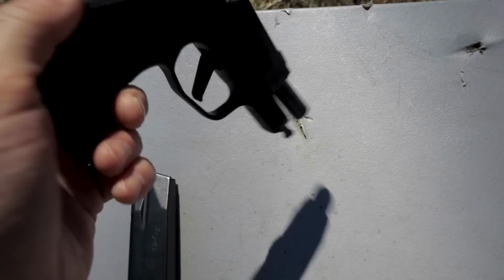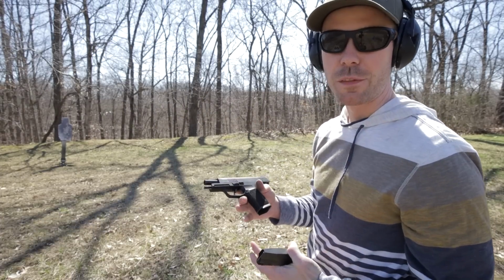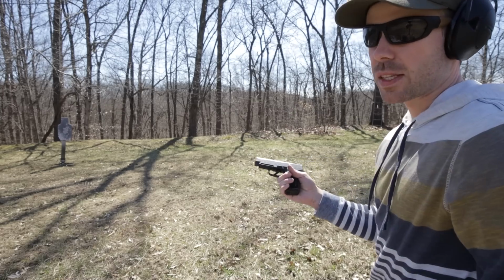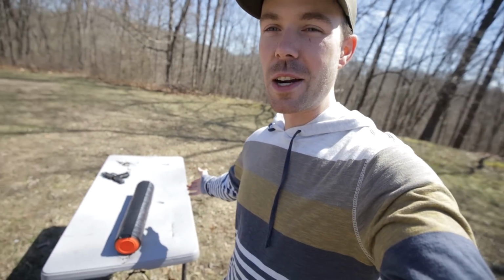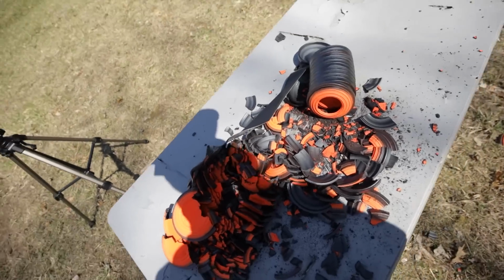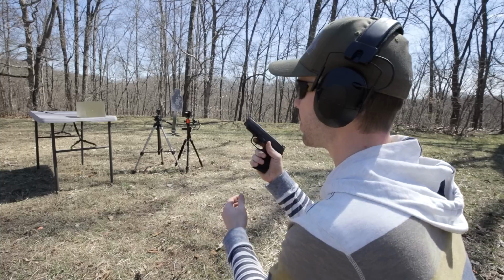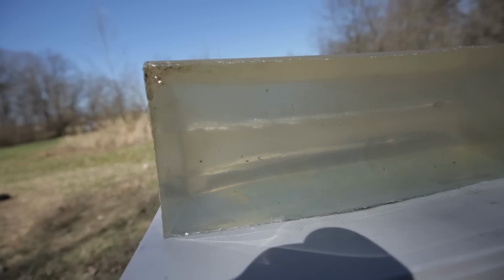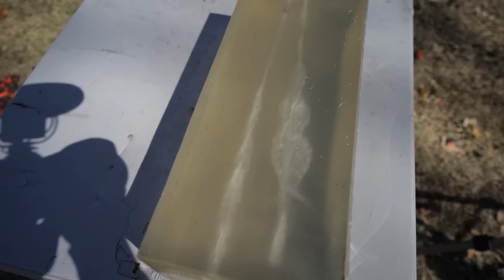My New FAVORITE Concealed Carry Gun!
Shooting and breaking in my new concealed carry gun, the Sig Sauer P365XL. We also do some ballistics gel ammo testing to end the video. Hope you guys enjoy this one!

These donations are greatly appreciated and help me to continue making these videos in the world of youtube demonetization.